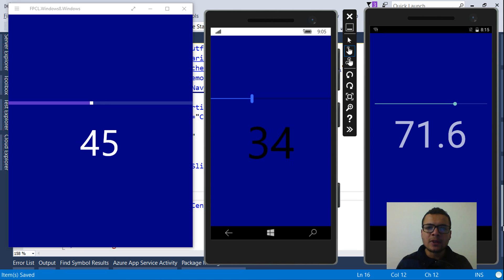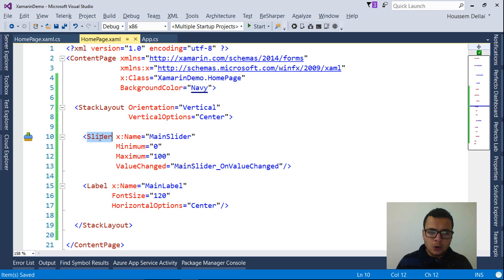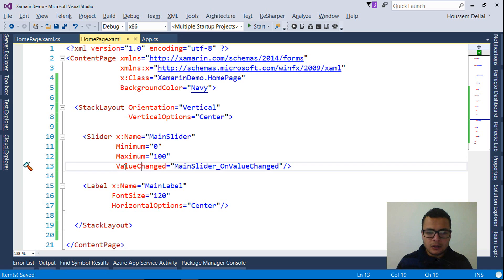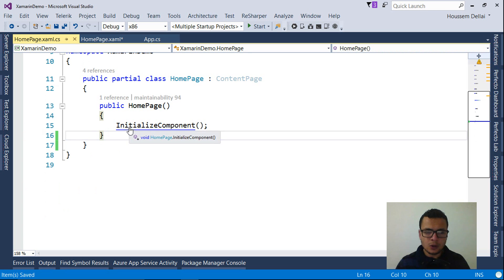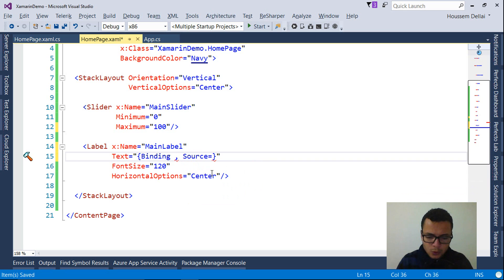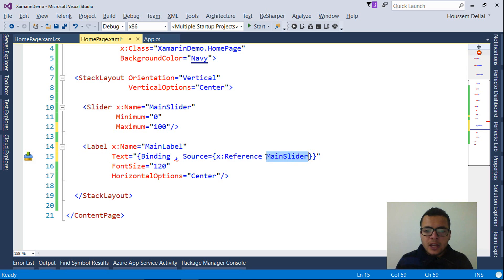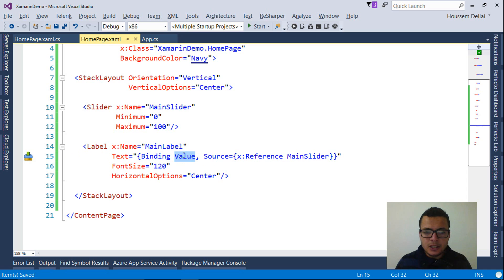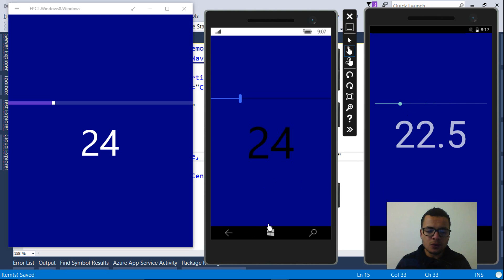Xamarin Forms with Visual Studio Part 21 [x:Reference]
Learn how to use x:Reference in Xamarin Forms to reference other user controls within XAML. The sample in this video shows how to reference the Slider and bind its Value property to a Label.Text.